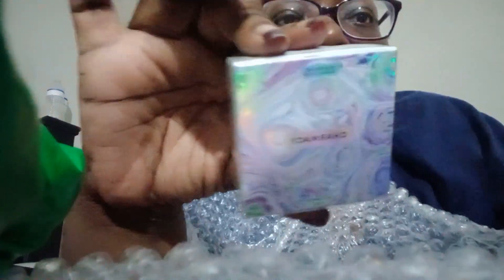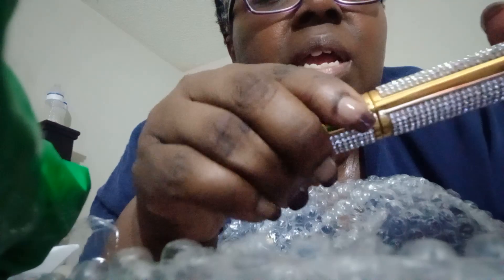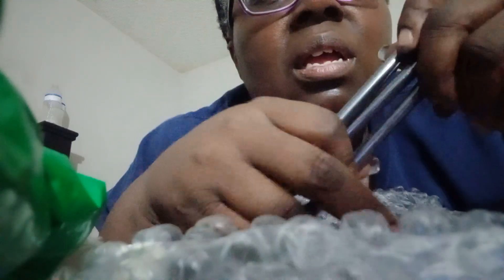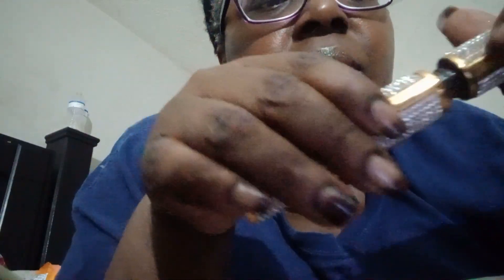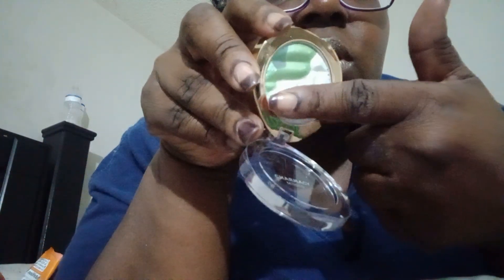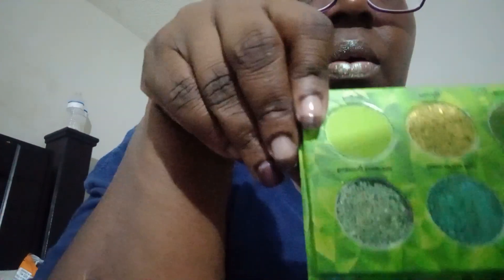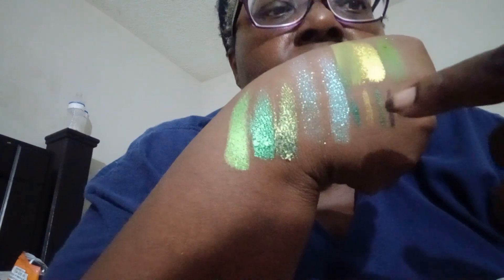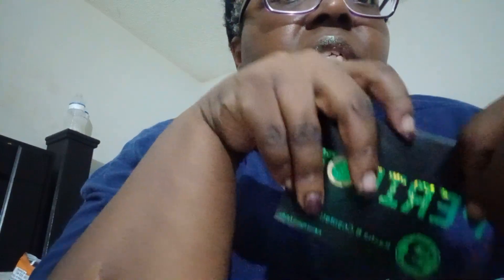Slay Glam Bag Unboxing Unboxing 💄